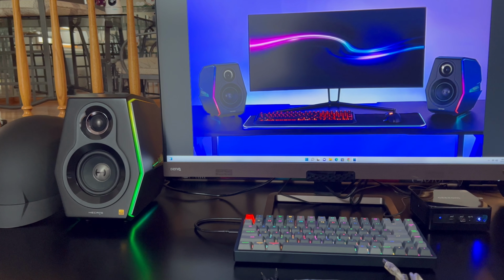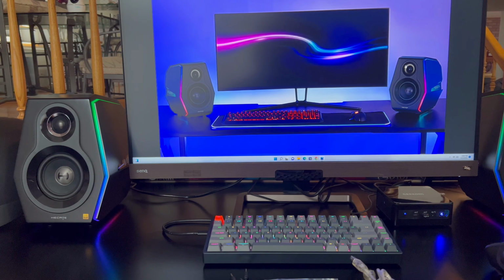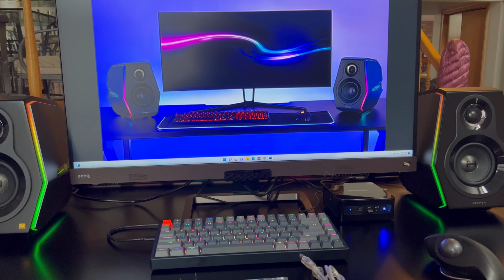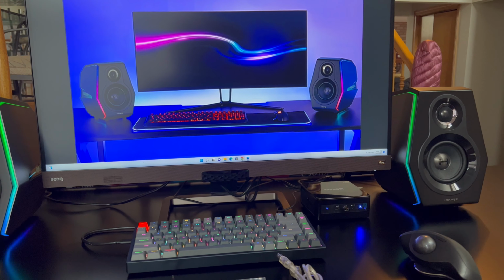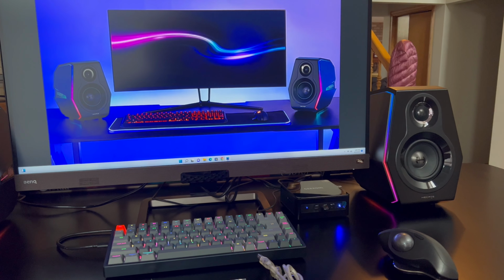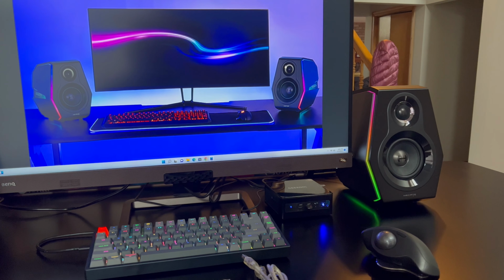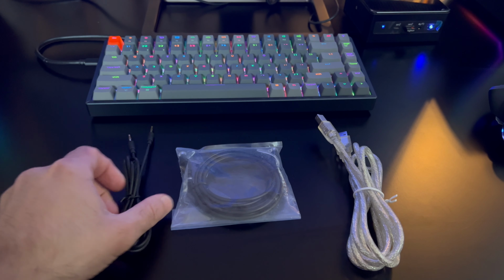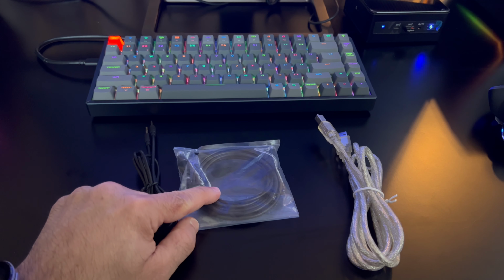Great Sounding Desktop Speakers! HECATE RGB Gaming Speakers GS5000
Check out the HECATE HECATE by Edifier G5000 Bluetooth Computer Gaming speakers.  I was super surprised on how they sound Check out our review.

| best speakers 2022 rgb gaming speakers best gaming speakers best desktop speakers hecate gs5000 edifier hecate g2 edifier hecate g1000 best gaming speakers 2022 edifier gaming speakers